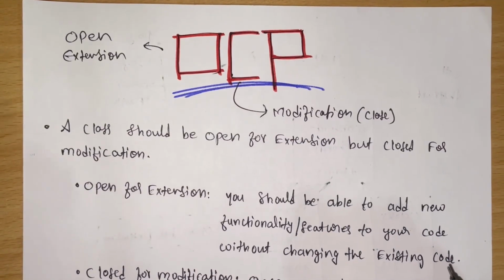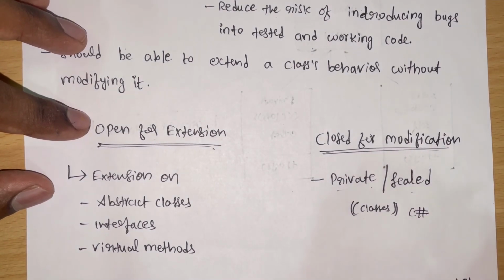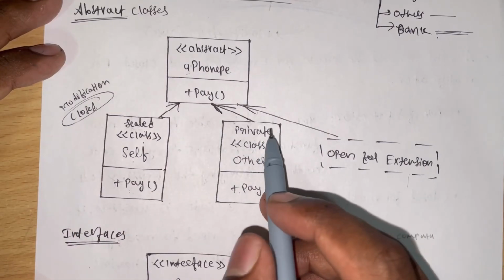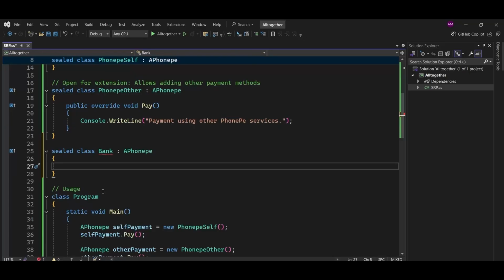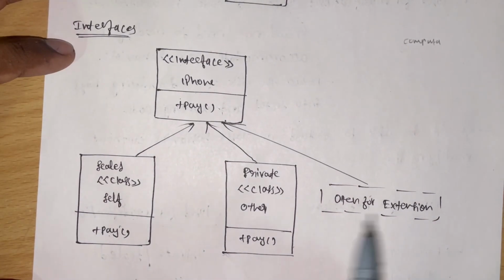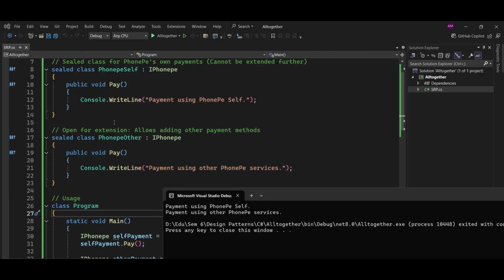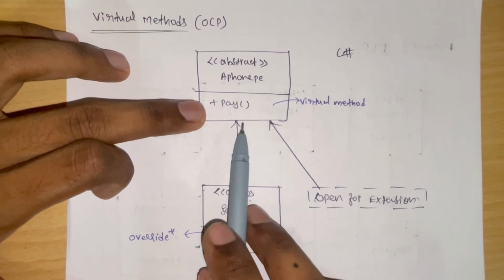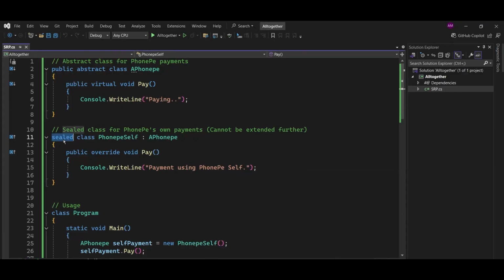OCP | Open Close Principle Simply Explained | SOLID Principles | Design patterns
In this video, I have explained the OCP (Open-Closed Principle) in the Design Patterns Subject.